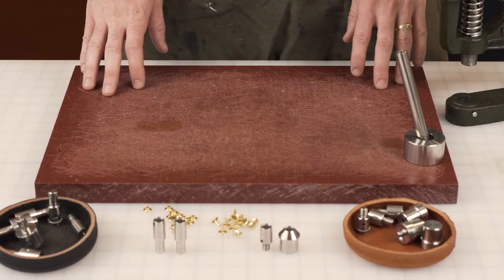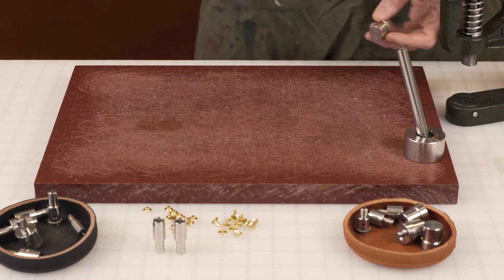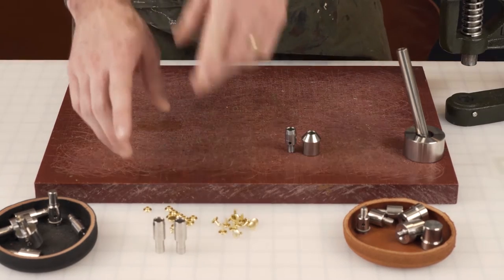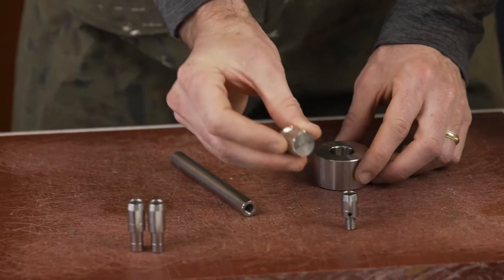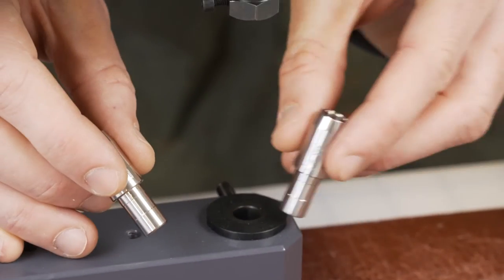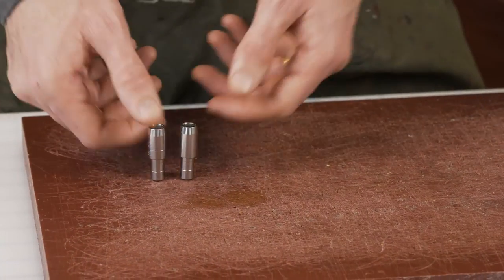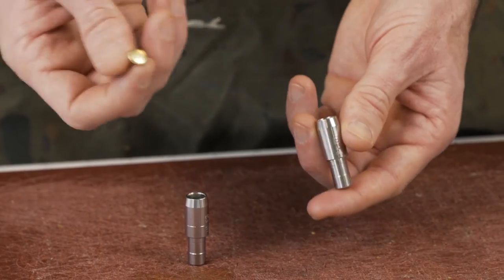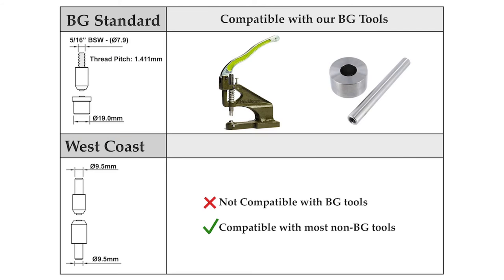Choosing the Correct Setter Dies for Your Press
Learn which setter dies fit with which hand press or setter tool for setting rivets, grommets, snaps, collar buttons, and other brass hardware for leather craft projects.

Buckleguy produces "BG Standard" dies that fit our hand press and post and base tool. We make the dies to be able to easily screw in and out of these tools and perfectly fit our brass hardware.

Buckleguy also makes "West Coast" style dies that are able to set our hardware, but fit with other hand presses or setter tools. This way, you can still use Buckleguy hardware, even if you have a different press.

Buckleguy is a 1-stop shop for leather craft materials, including brass hardware, tools, leather care supplies, and leather from leading tanneries across the world.